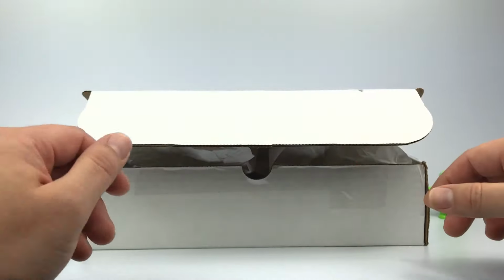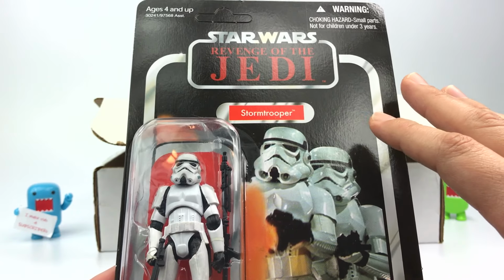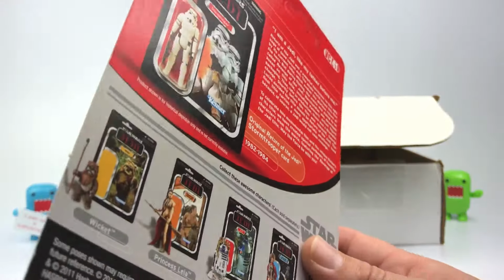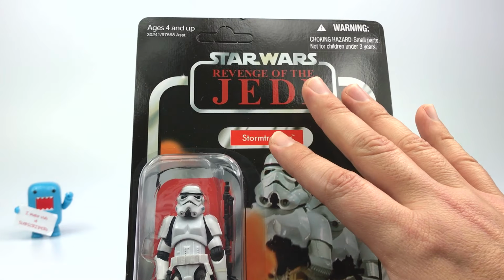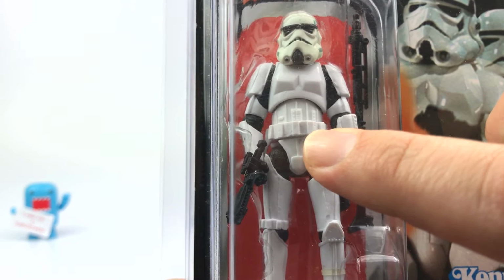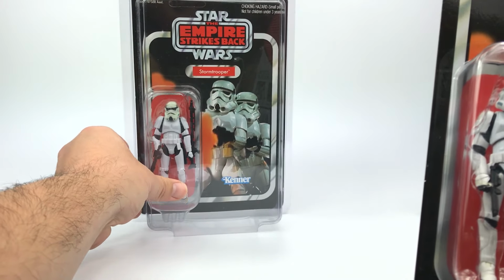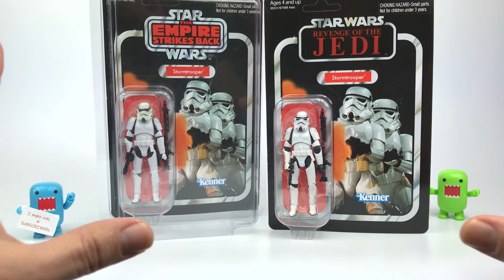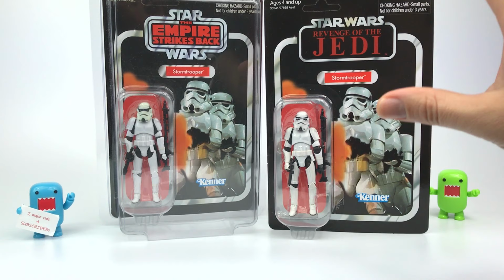Mr. Domo Toys - Random Action Figure ebay Finds 02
Random unboxing video of recent ebay finds of action figure(s).

BountyHuntersGuild eBay Store:

Recommend Videos 👀

This video is intended for viewers over the age of 13. This channel and it’s content is intended for Adult Collectors.